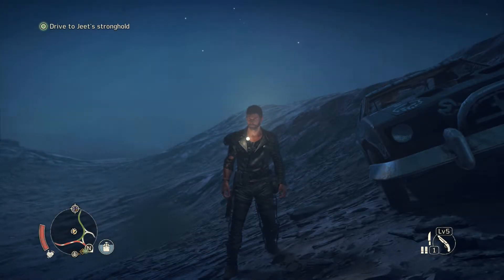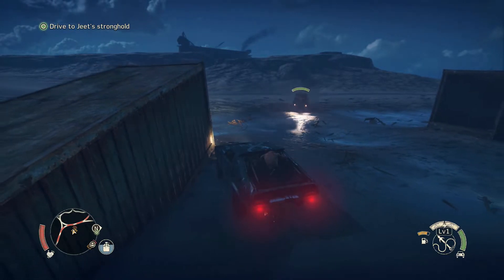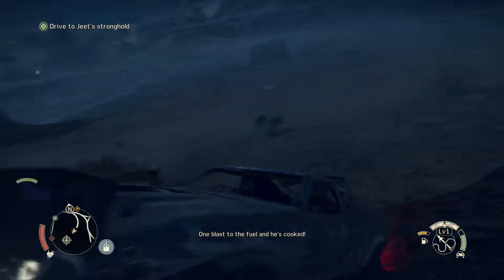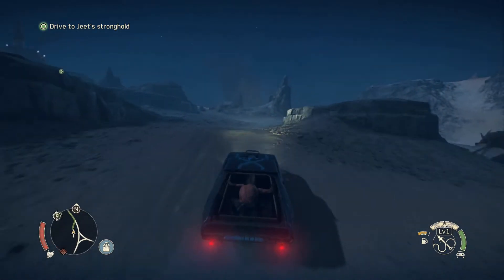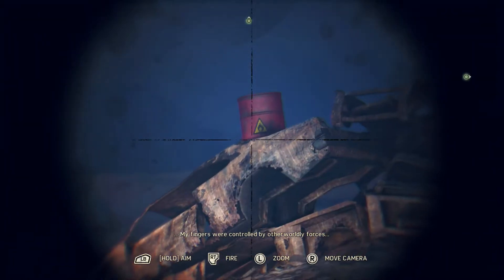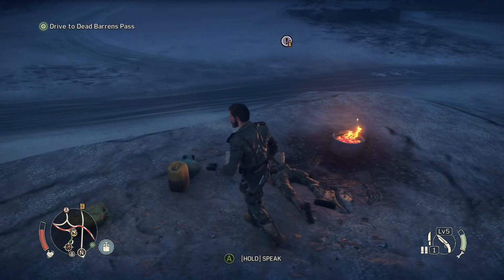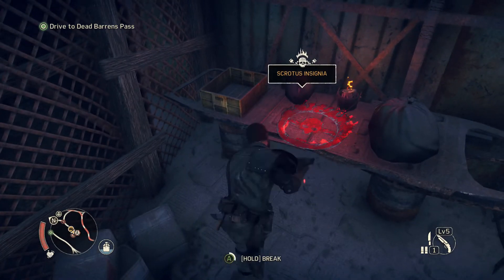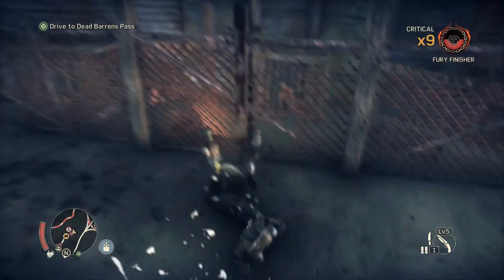MAD MAX Gameplay Walkthrough Part 4 Let's Play Playthrough (JEET'S STRONGHOLD)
Mad Max delivers open world gameplay in a post-apocalyptic setting where Max’s car is the key to his survival. Gamers become Mad Max, a lone warrior who must fight to stay alive in The Wasteland, using vicious on-ground and physics-based vehicular combat against savage factions fighting for supremacy in The Wasteland. Following the theft of his iconic Interceptor, Max must align himself with a gifted, but peculiar, mechanic named Chumbucket to build the ultimate survival vehicle, something Chumbucket calls the “Magnum Opus.”